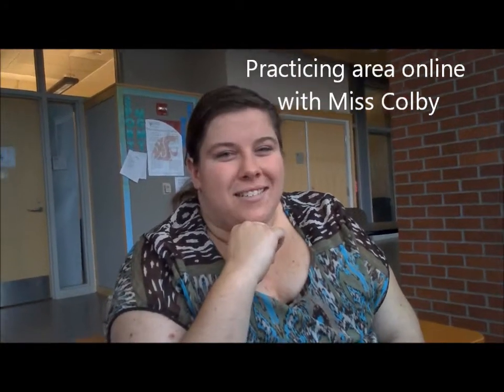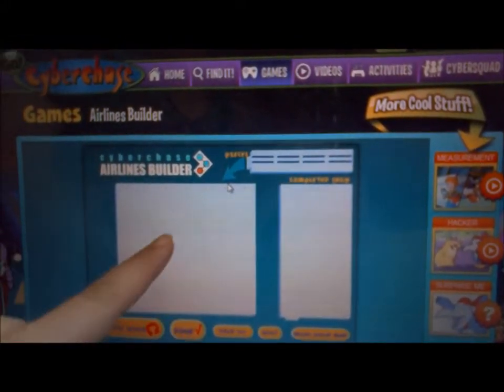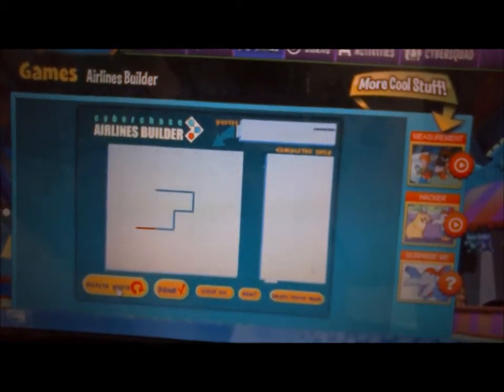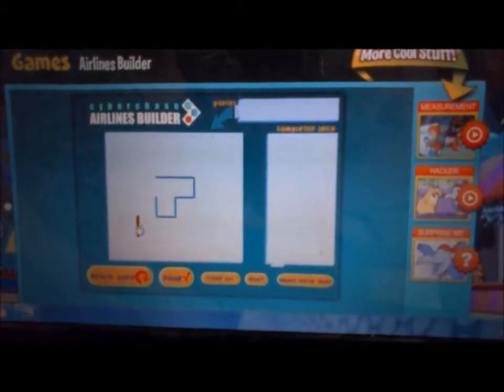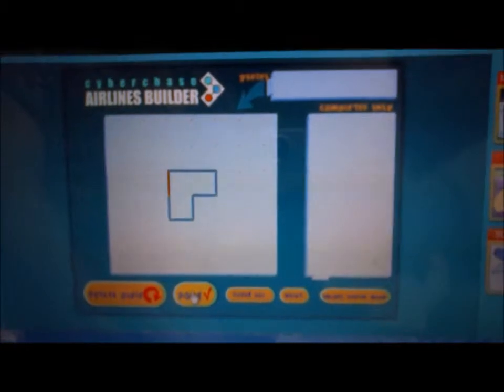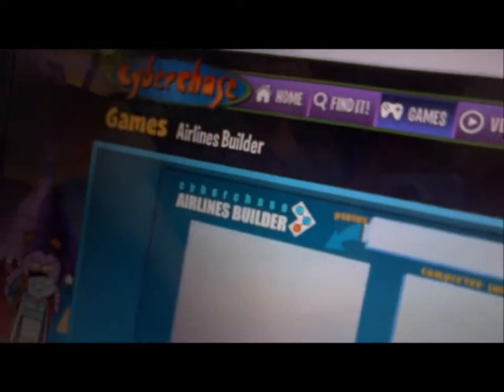Area Lesson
A lesson on area by Rilee Larsen, Erika Arechiga, and Colby Gregory